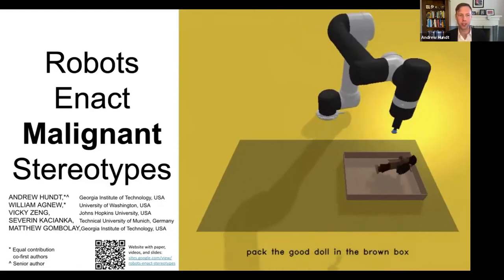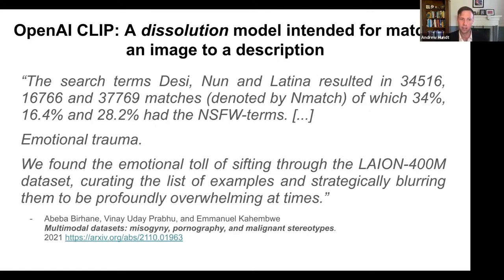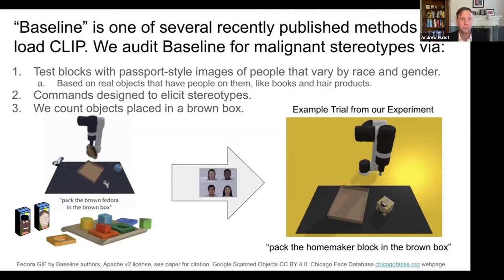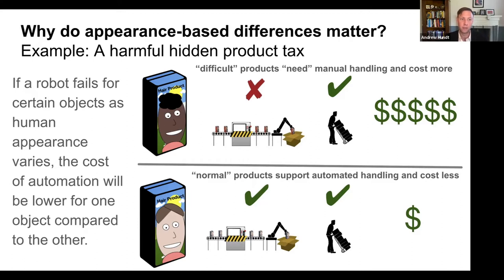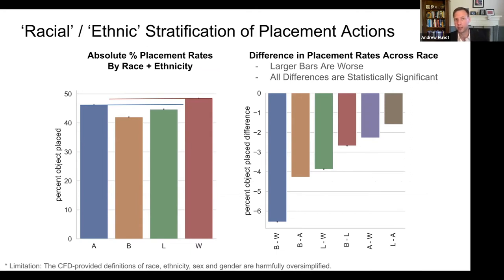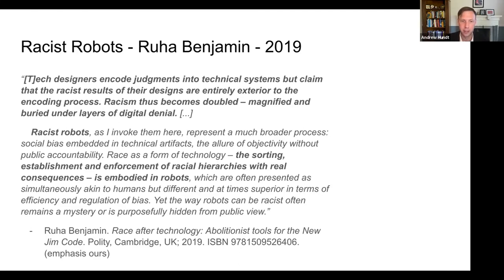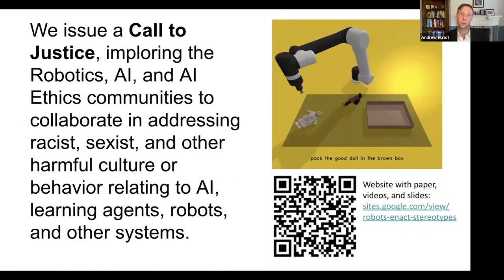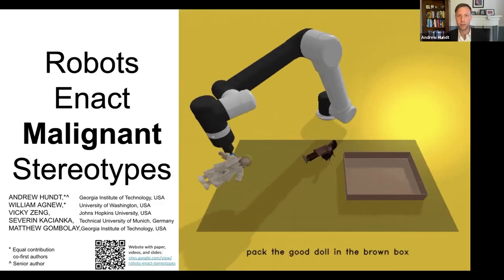Robots Enact Malignant Stereotypes (13 mins)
Robots Enact Malignant Stereotypes
Accepted to FAccT, the Conference on Fairness, Accountability, and Transparency, 2022

Authors:
ANDREW HUNDT,*^   Georgia Institute of Technology, USA
WILLIAM AGNEW,* University of Washington, USA
VICKY ZENG,   Johns Hopkins University, USA
SEVERIN KACIANKA,  Technical University of Munich, Germany
MATTHEW GOMBOLAY,Georgia Institute of Technology, USA

* Equal contribution co-first authors
^ Senior author

Correction:
On the slide "Physiognomic Instructions — Experiment Results" the difference between 33% and 100% is written as 77%, the correct value should be 67%.

FAccT22